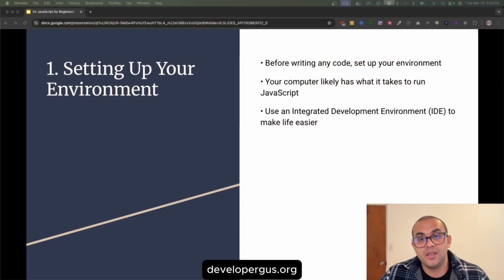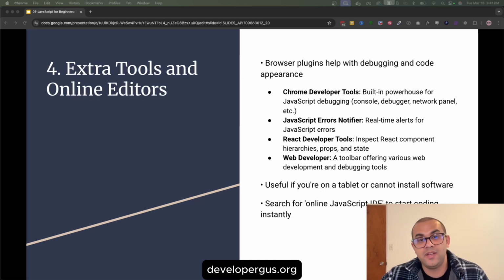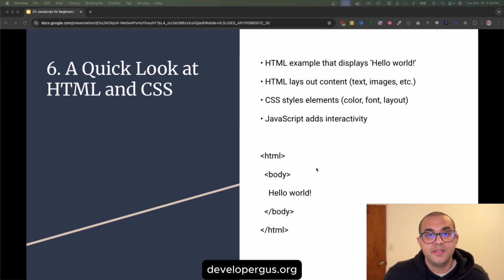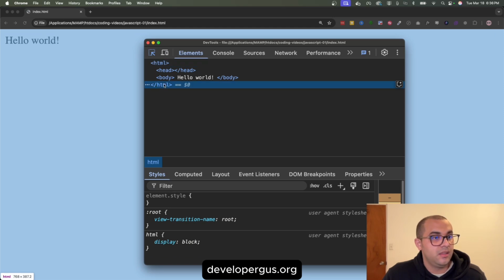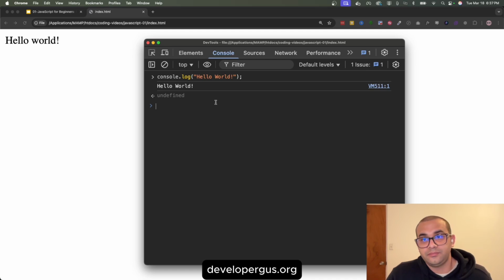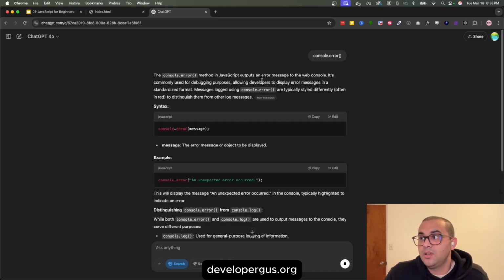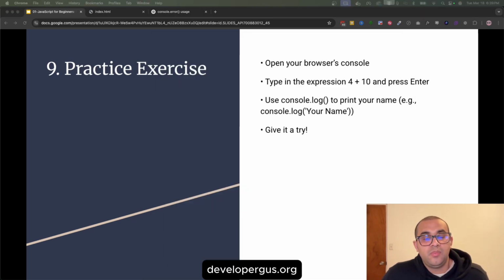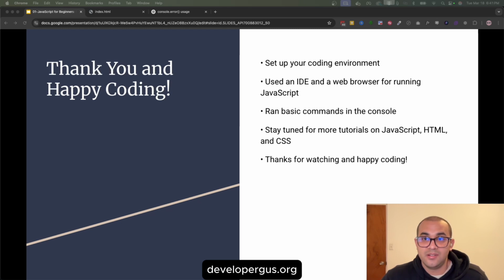JavaScript for Beginners Set Up Your Coding Environment and Master the Browser Console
Welcome to our beginner’s guide to JavaScript! In this video, we'll walk you through the essential steps to set up your JavaScript coding environment, introduce you to IDEs like Visual Studio Code, and show you how to use your browser’s console for debugging. Whether you're just starting out or looking to polish your skills, this tutorial is designed to get you coding with confidence.

What You'll Learn:
• How to set up your coding environment
• The benefits of using an Integrated Development Environment (IDE)
• A quick overview of popular IDEs: Visual Studio Code, Atom, Sublime Text, and WebStorm
• How to choose the right web browser for modern JavaScript
• An introduction to the browser console and essential commands like console.log()
• Hands-on practice with interactive exercises

Happy Coding!